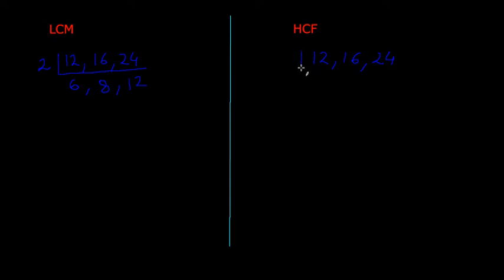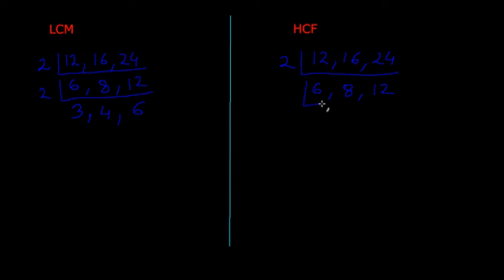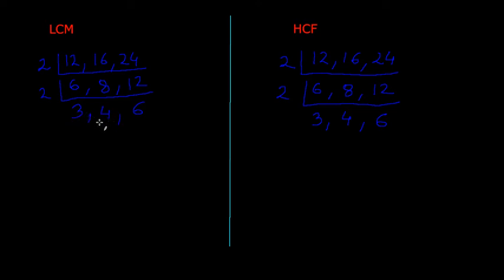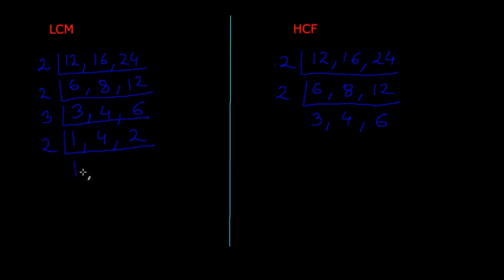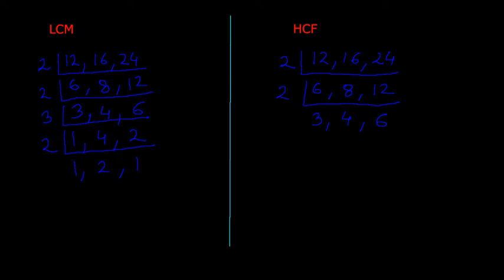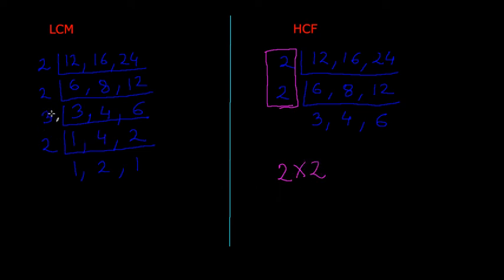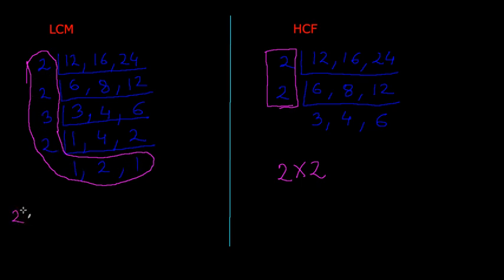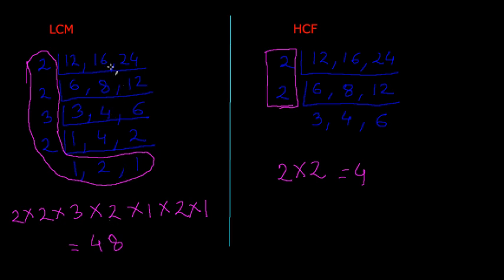LCM and HCF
LCM, HCF, GCD, GCF, Lowest Common Multiple, Highest Common Factor, Greatest Common Divider, Greatest Common Factor
Following the book  Cambridge IGCSE "Mathematics Core and Extended" By Ric Pimentel and Terry Wall.